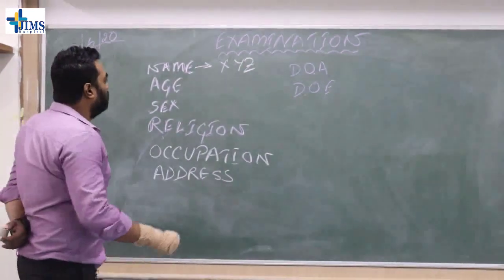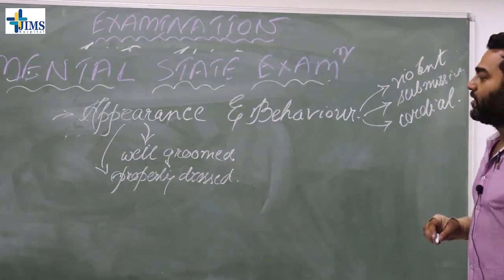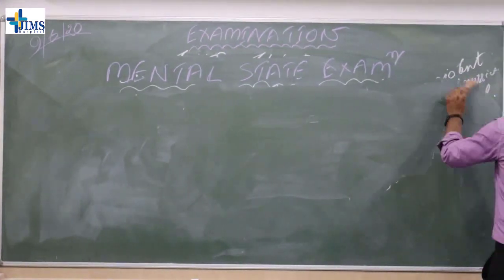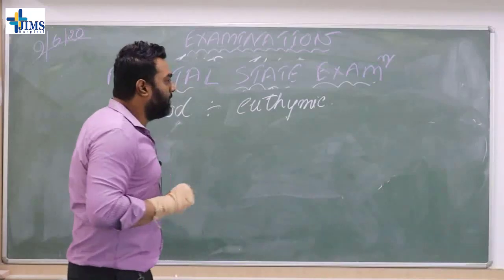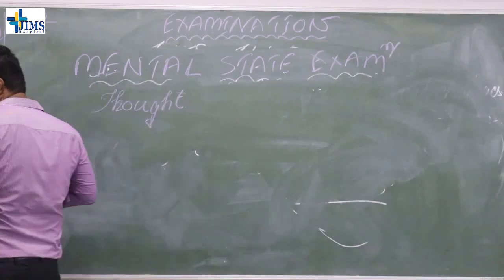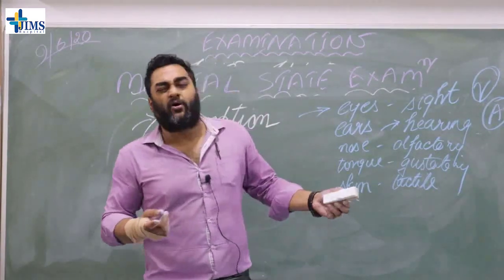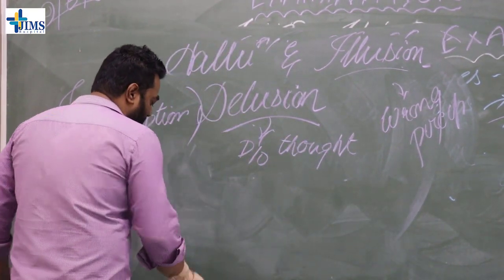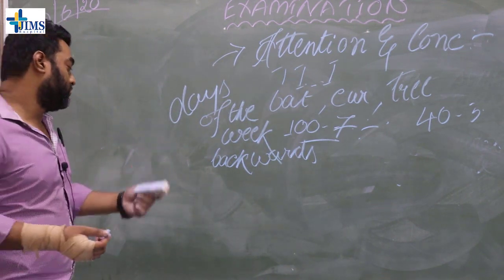Topic : Mental State Examination and History Taking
Dr. Ambarish Ghosh
Assistant Professor
Department of Psychiatry